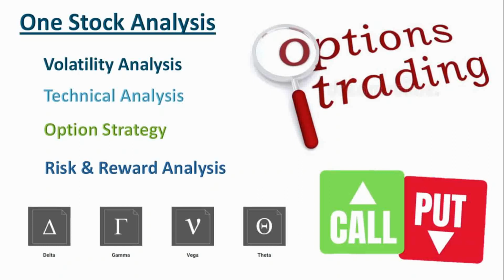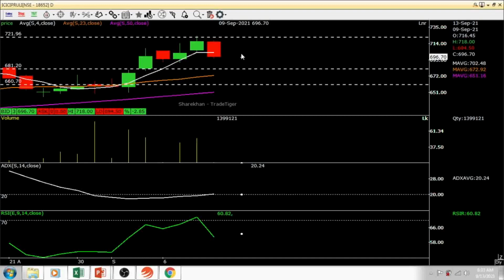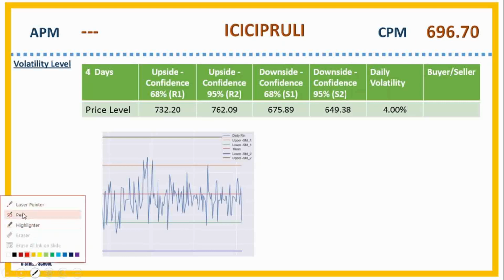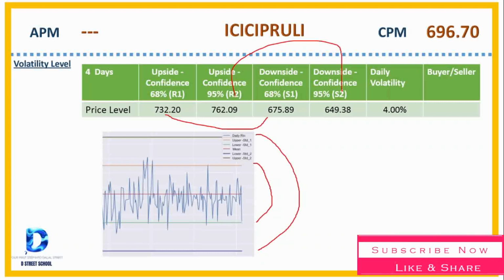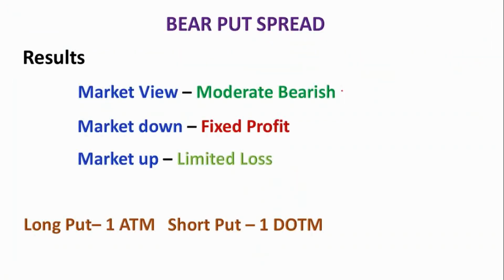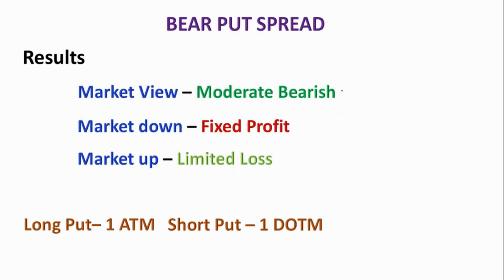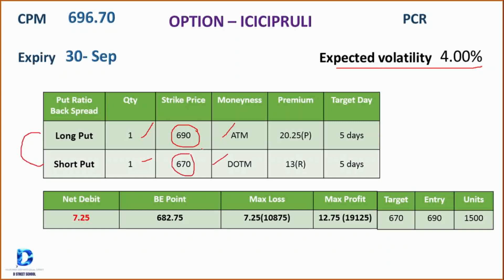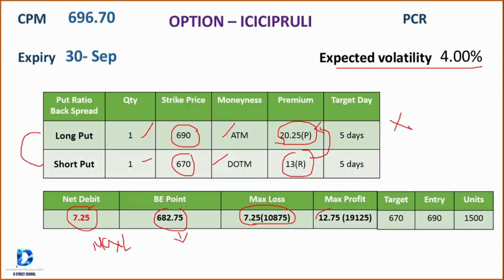OPTION TRADING TIPS| ICICIPRULI| 13 SEP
Option trading call in English

We begin with technical analysis to find the direction of the stock. Then we dig deeper into stock option analysis. we will discuss about about greeks and its impact on option premium.

00:00 Title
00:20 Introduction
01:09 Overview
02.49 Technical Analysis -  ICICIPRULI
06:58 Volatility Analysis - ICICIPRULI
09:29  Stock Option Analysis  - ICICIPRULI

Learn about Volatility and its Thought process

Candlesticks Pattern

Telegram Link  ( For free intraday tips) :-